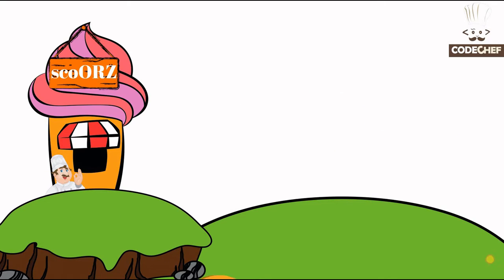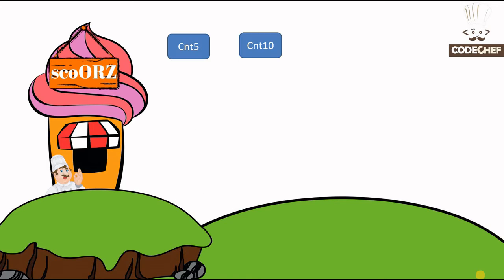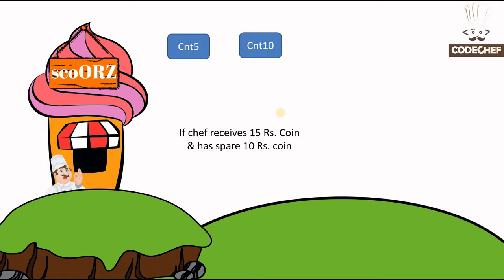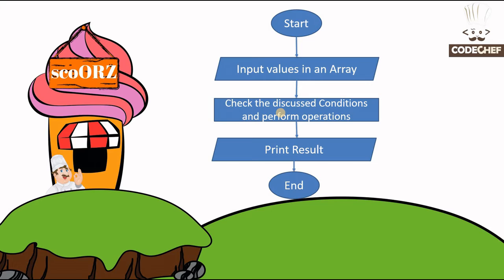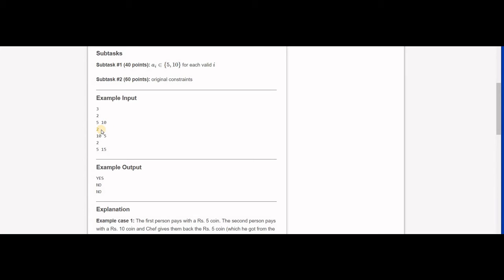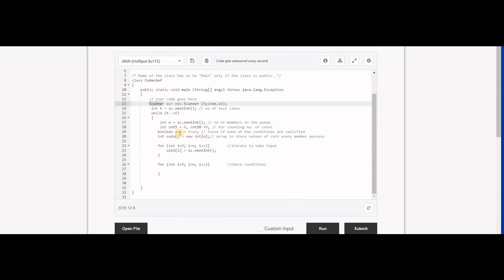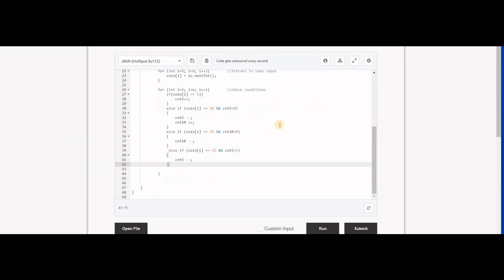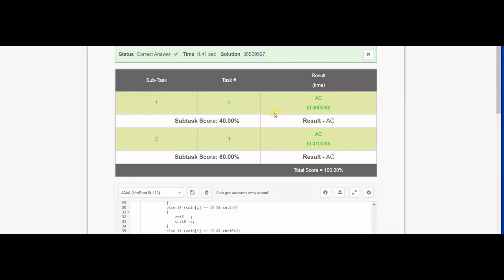Chef and Ice-cream | CodeChef June Long Challenge | CHFICRM